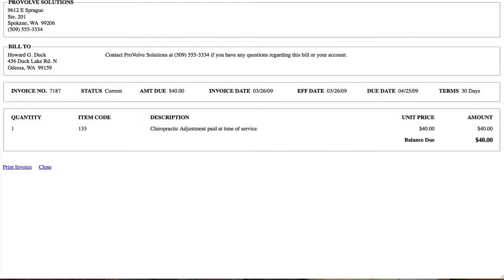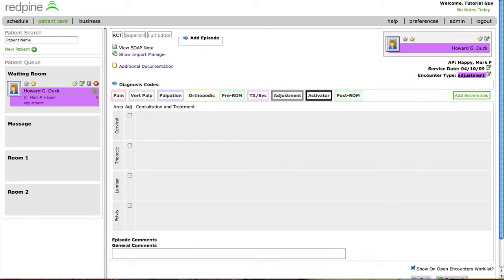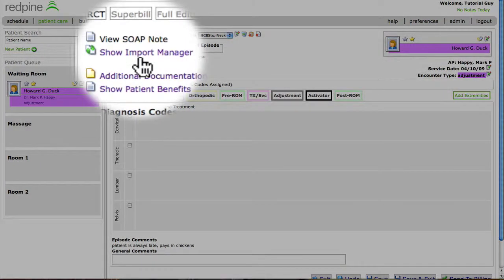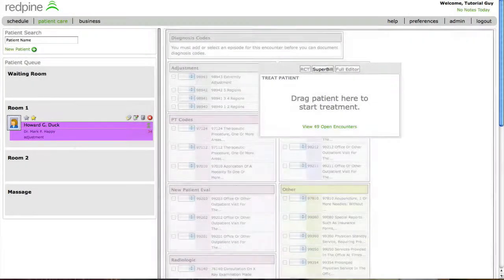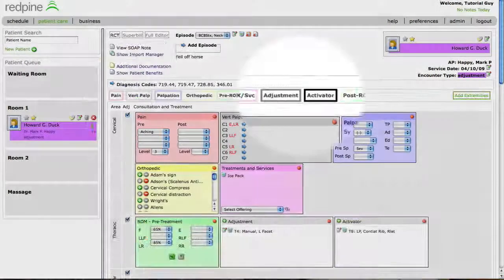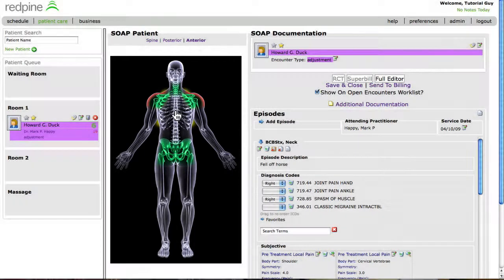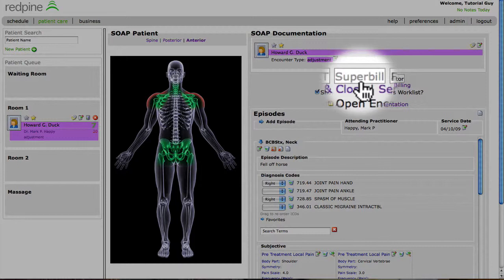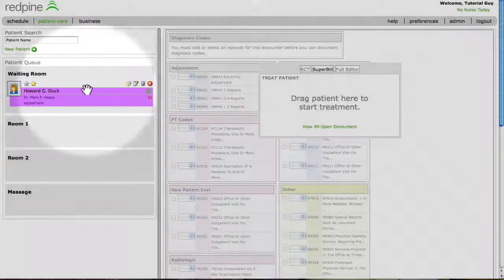EHR Overview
Redpine's high level overview of cloud based EHR and SOAP Note documentation.  Document a patient in under 30 seconds!